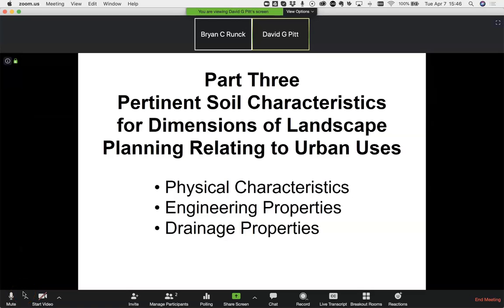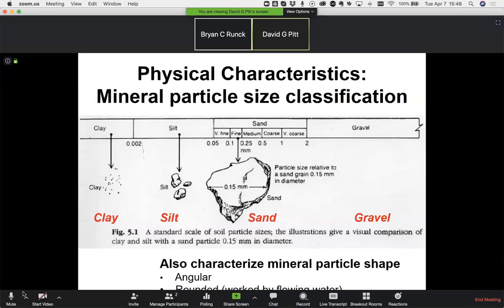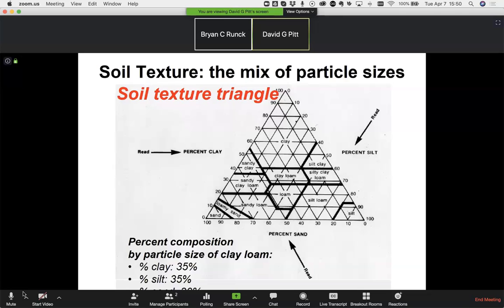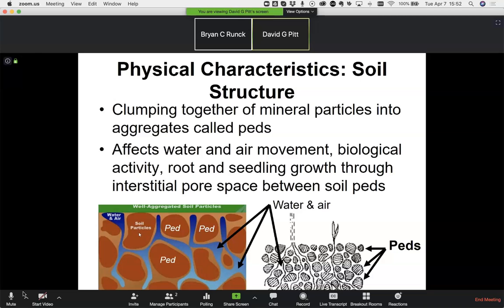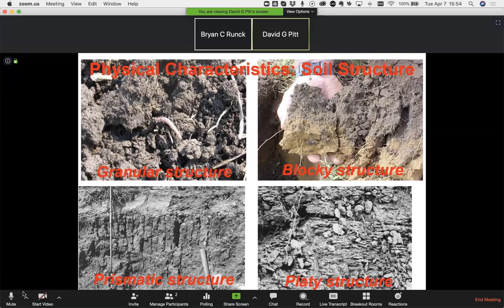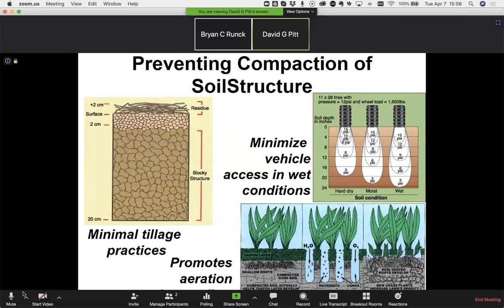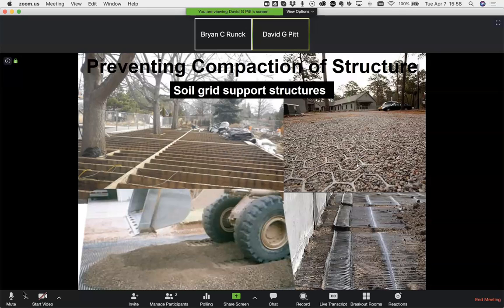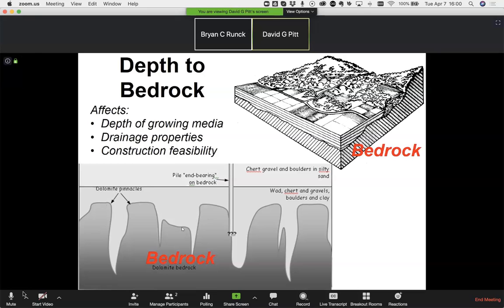Landscape Suitability Part 4